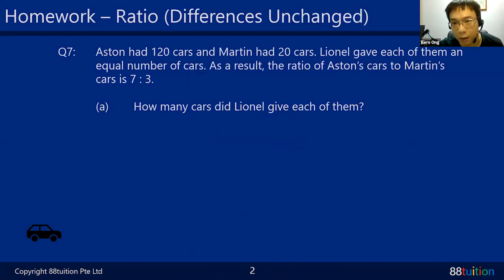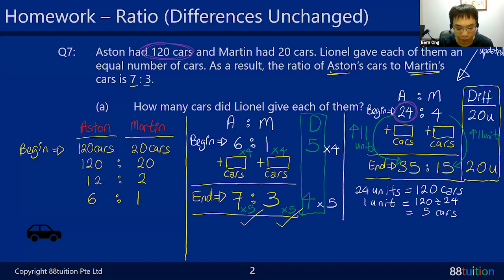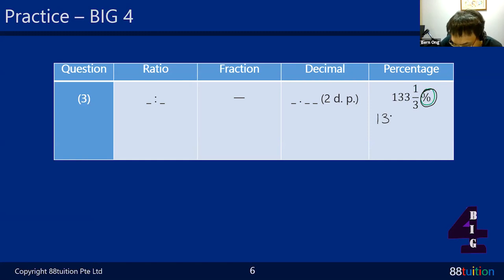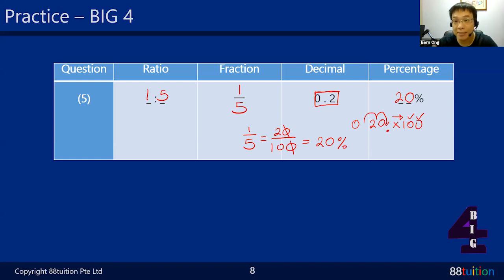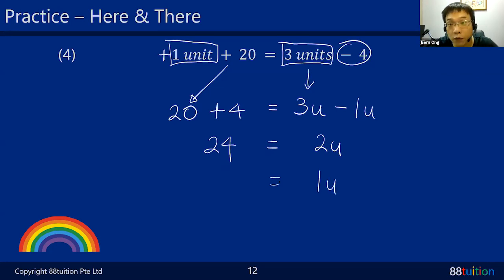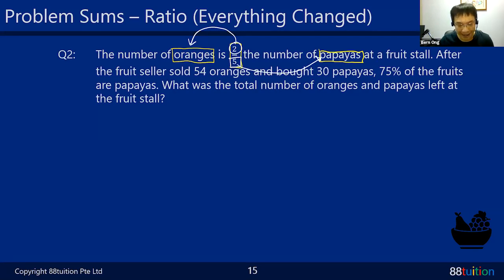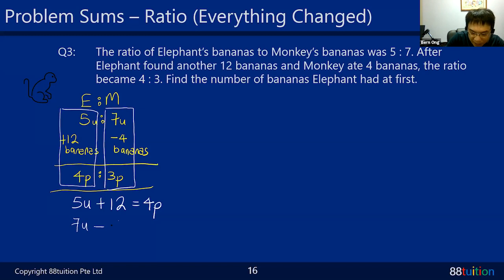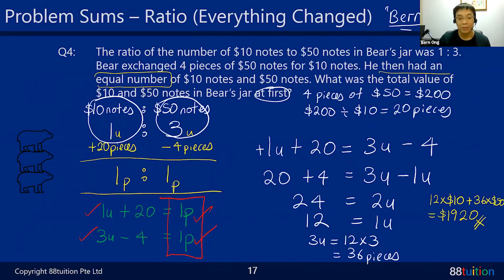Solving "Ratio" problems! | Ratio – One changed / Both changed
Highlights of this lesson :
Problem Sums involving Ratio
Practicing “Here and There”
Recognising “Both Changed” questions
Importance of “Big – 4”